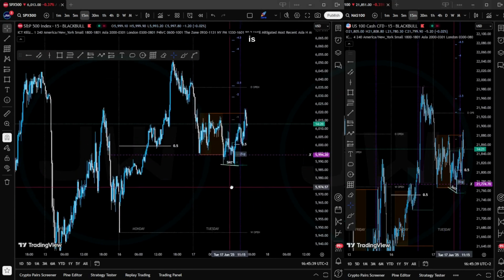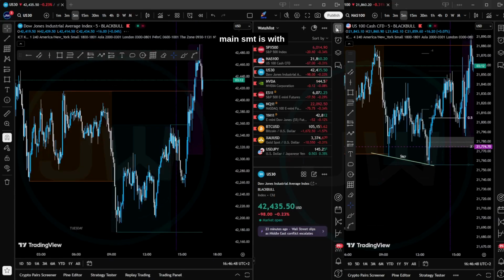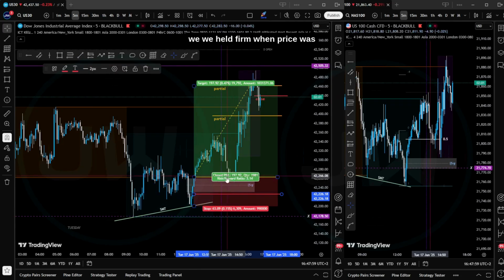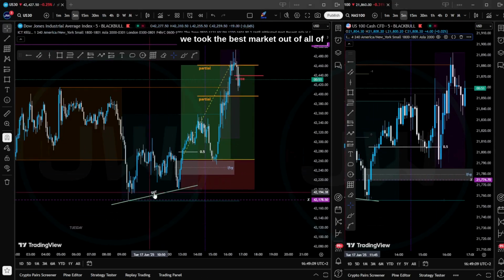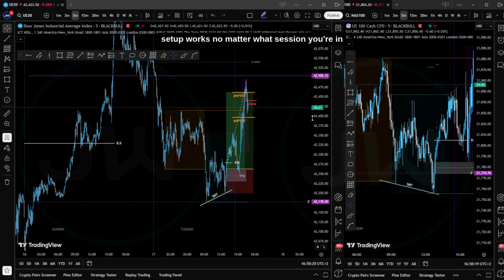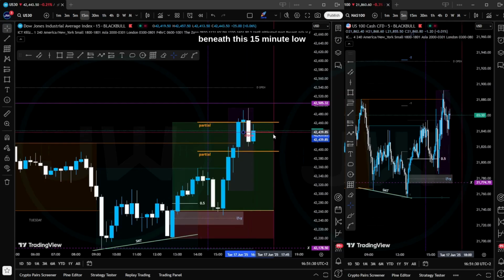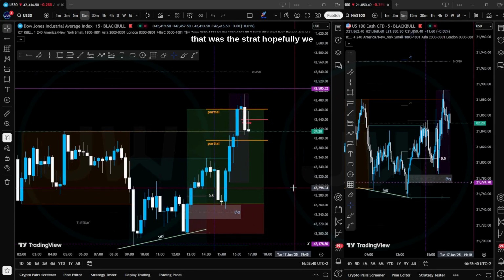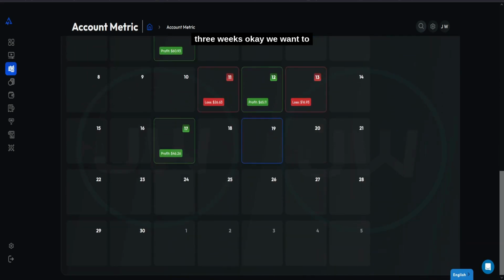🔥1 Setup, 1 Shot | The Perfect Buy📈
What a day! 📈 I took a sniper-entry US30 buy and the move printed beautifully. This is one of my cleanest trades lately — Smart Money Concepts in full effect.

In this video, I break down:
✅ My US30 entry logic & structure alignment
✅ Execution flow with precision
✅ Smart Money read & reaction to liquidity sweep
✅ Lessons & adjustments for the next play

Whether you're new to trading US30 or mastering your SMT entries, this is a must-watch breakdown to sharpen your own executions.

🎯 Let’s grow together. Smart money. Smart trades. Smarter trader. 🧠💵